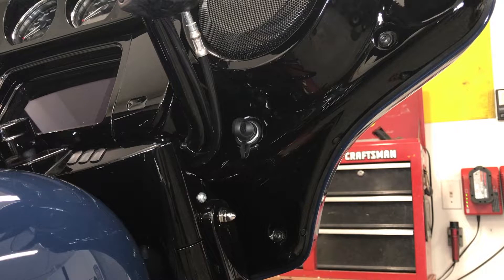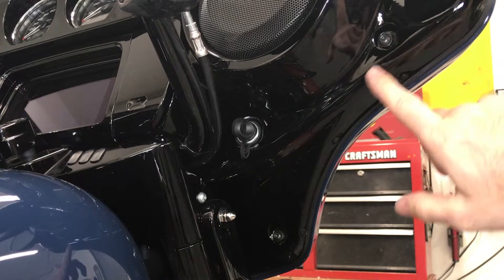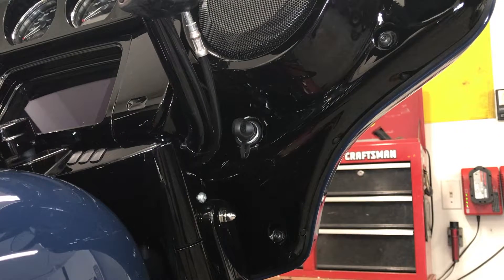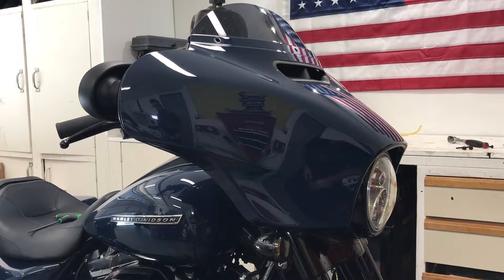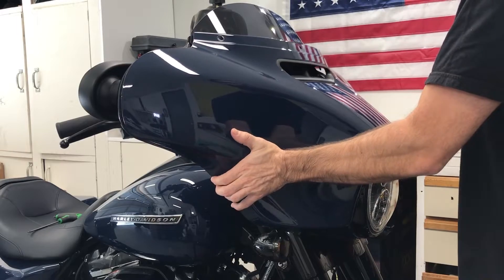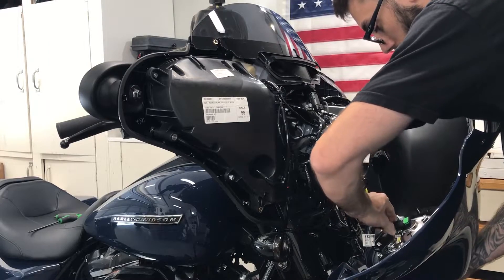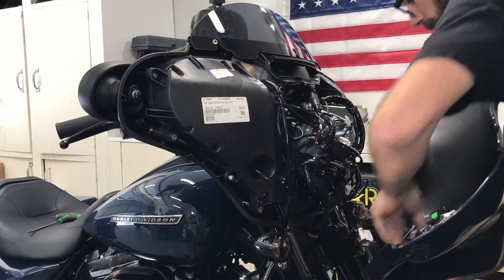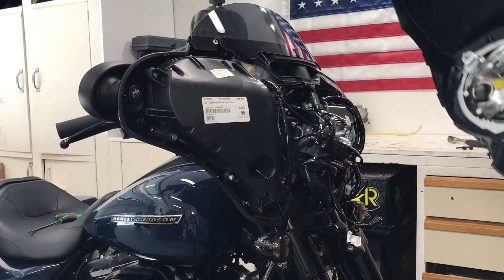2019 Harley-Davidson Street Glide Special Outer Fairing Removal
At some point you’re going to need to remove the outer fairing of your Street Glide Special for servicing, upgrades, and other jobs. Our quick video shows you the process of removal.